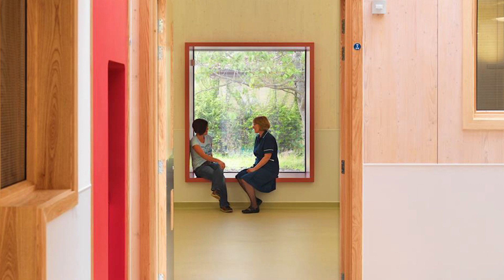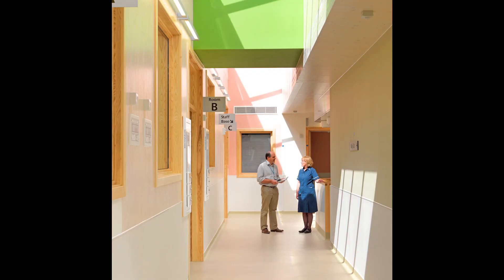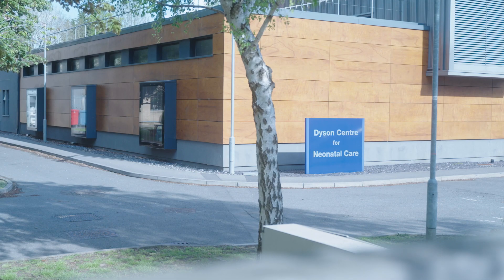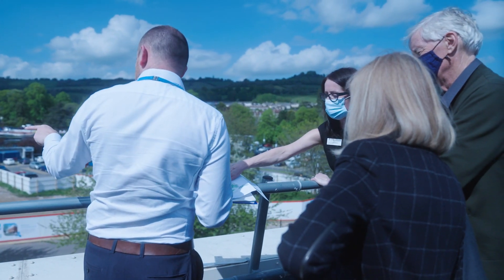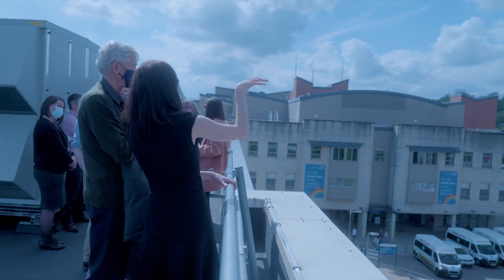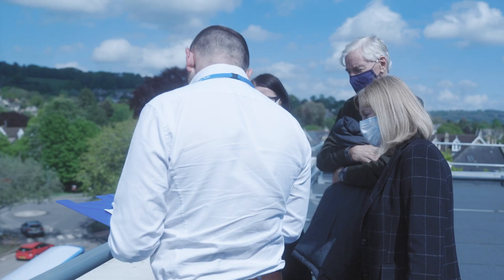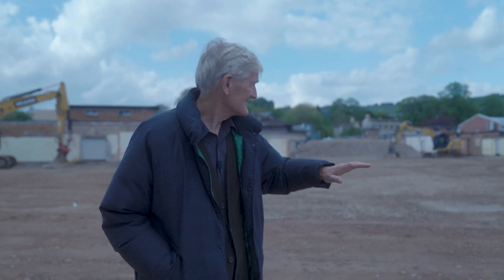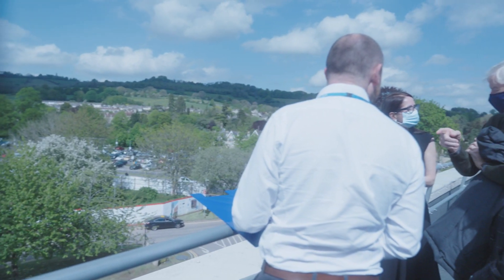James Dyson Foundation: Enhancing medical care through design.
Ten years ago, Royal United Hospitals Bath (RUH) opened the Dyson Centre for Neonatal Care. A neonatal intensive care unit engineered to create a healthier environment for over 500 babies annually, their parents and staff.

This month the hospital breaks ground for the upcoming Dyson Cancer Centre, opening in 2023. A pioneering cancer services hub, which has been supported by a £4million donation from the James Dyson Foundation.

Find out how these healing spaces support advancing medical care, from James Dyson and RUH staff.

@ruhbath @the forever friends appeal